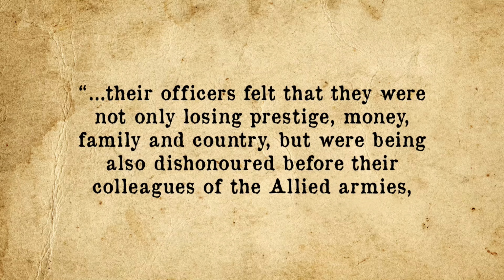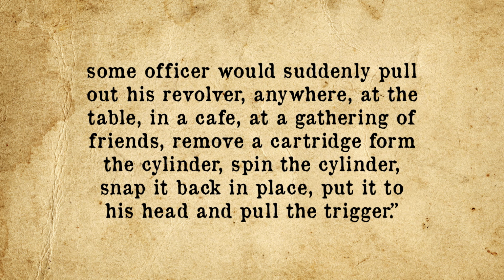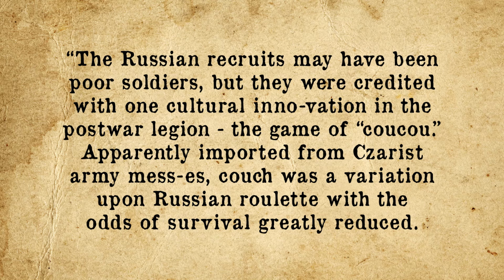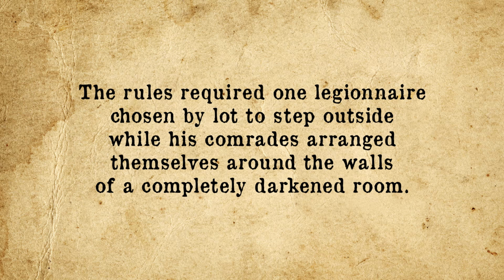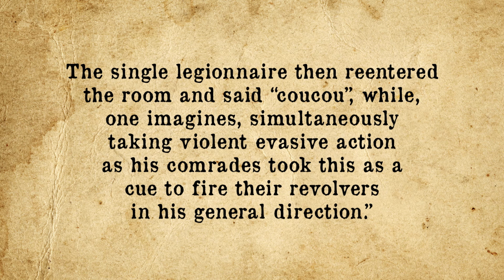Who Invented Russian Roulette and Has Anyone Ever Actually Played It?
Thanks to Dollar Shave Club for sponsoring! to get your starter set for $5. After that, the restock box ships razors at regular price.

Sources:

Porch, Douglas, The French Foreign Legion, HarperCollins 1991

Webb, Benjamin, Russian Roulette History - When and How it Came About? Best Casino Sites, June 3, 2019,